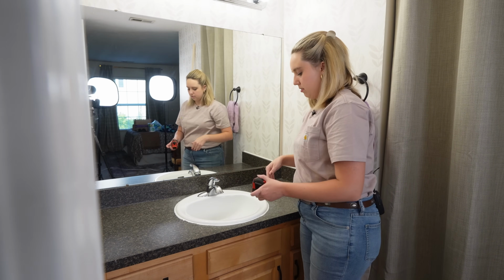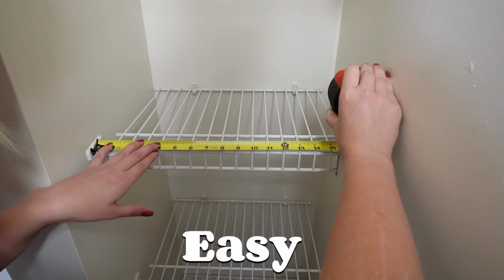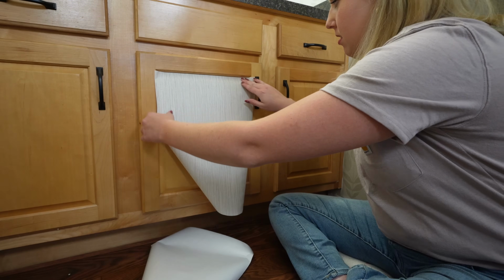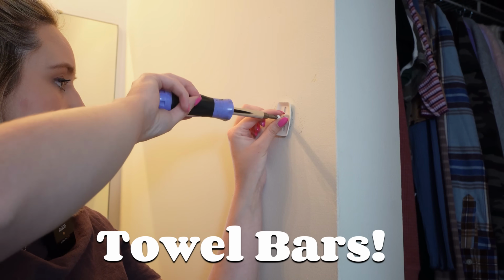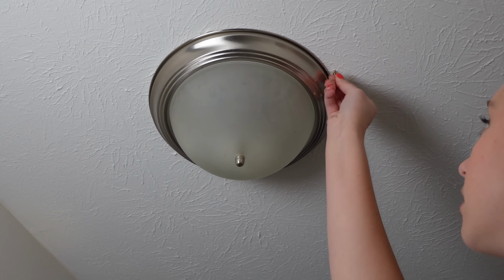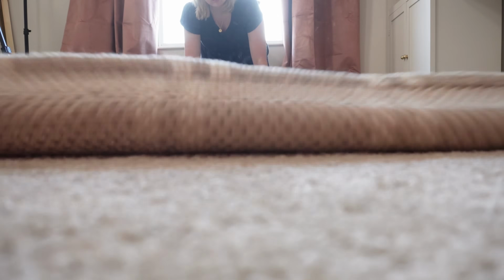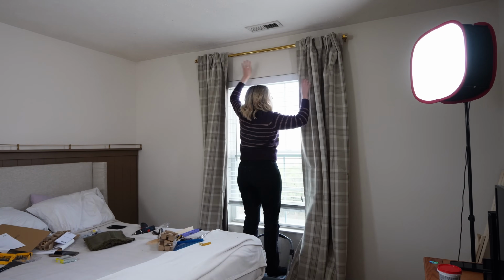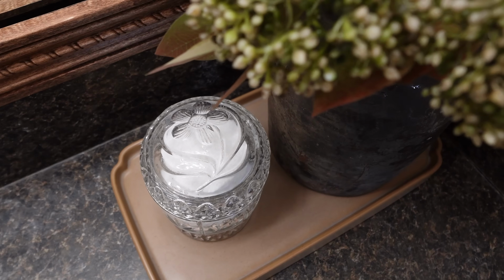10 Ways to Add Character to Any Apartment! (EASY & AFFORDABLE Renter-friendly ideas!)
Apartments and rentals can feels so boring and basic. That's why I've made it my goal to find renter-friendly ways to add character and personality to any apartment. With a few simple DIYs, hacks and swaps, you can make your rental feel like home! ✨

Cane contact paper
Command strips
MY FAVORITE RENTER-FRIENDLY PRODUCTS

FILMING GEAR I USE (camera, tripod, lights, microphone) *